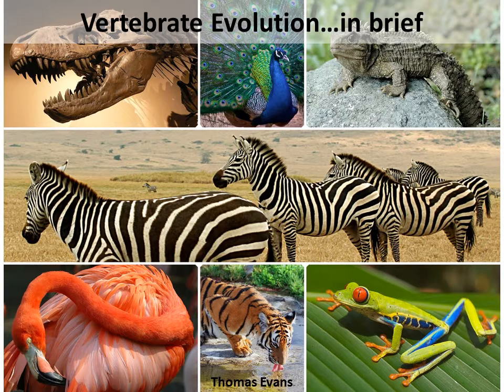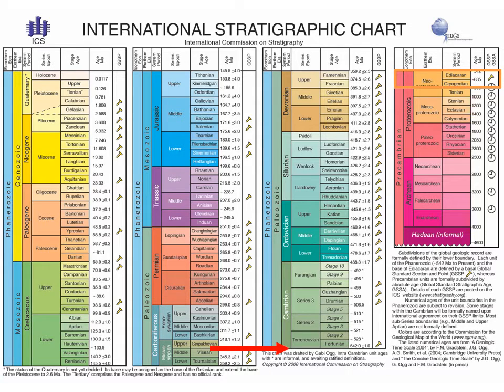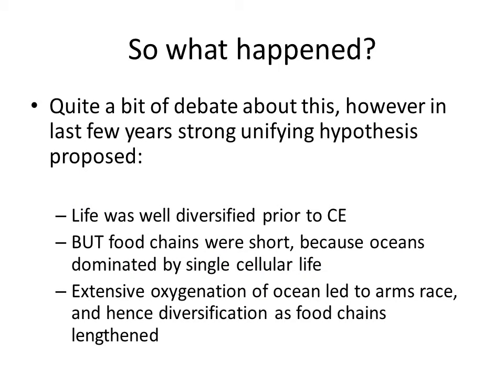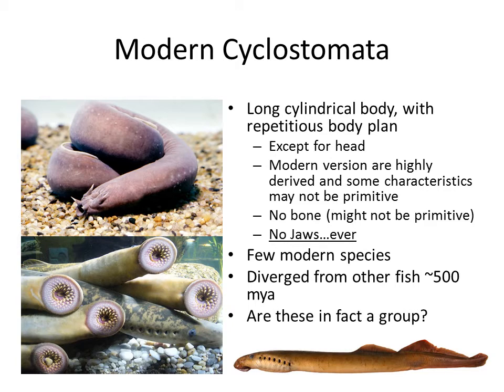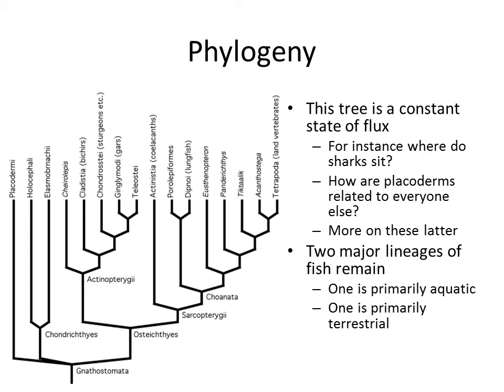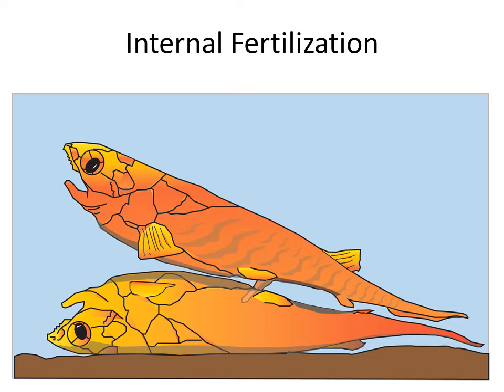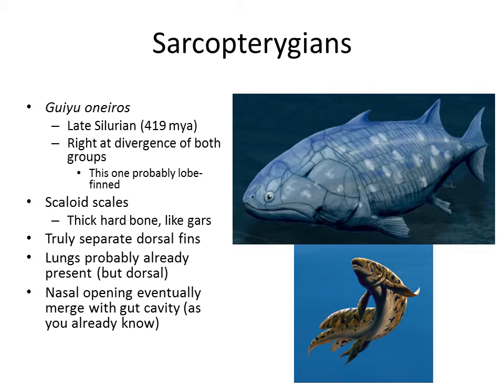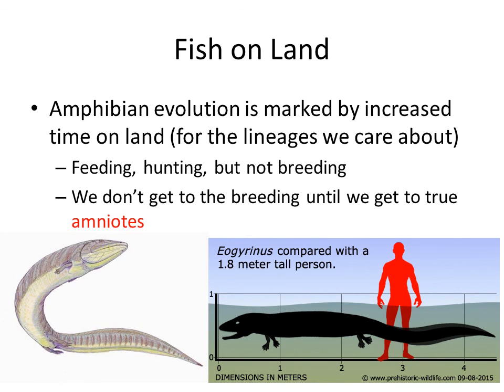Vertebrate History II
The early evolution of the vertebrate tree.